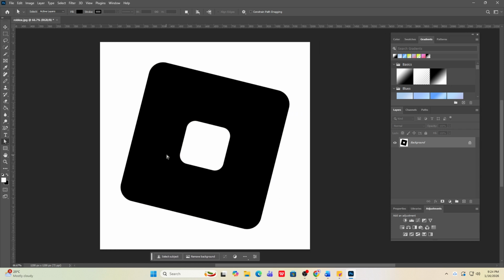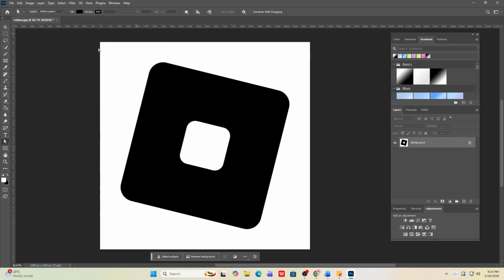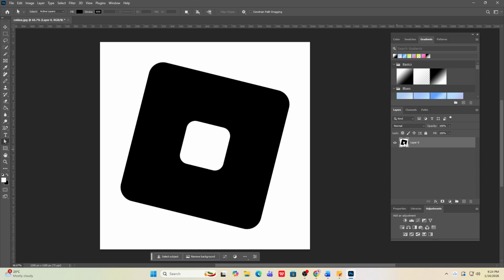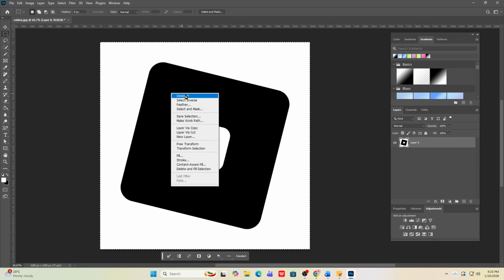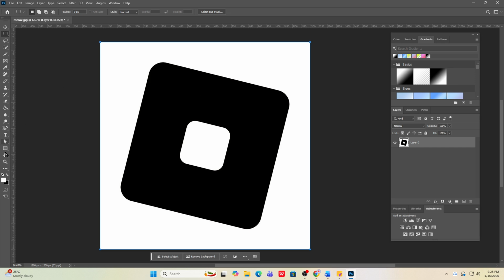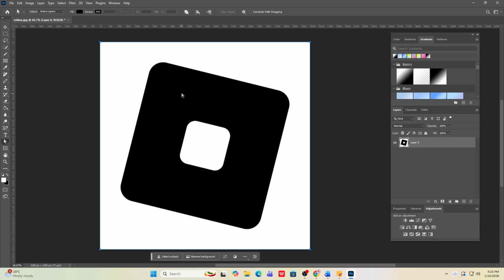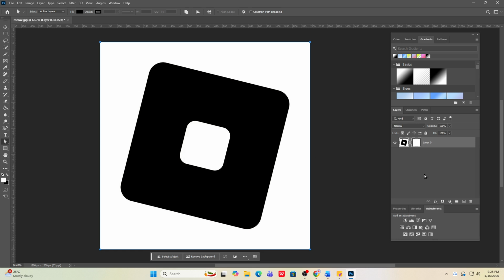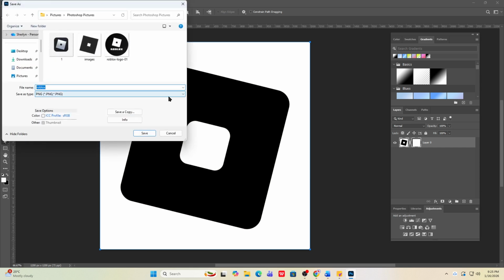How to Vectorize an Image in Photoshop [Full Guide 2026]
In today's video we cover: how to vectorize an image in photoshop, photoshop vectorize tutorial, convert image to vector photoshop 2026, trace image photoshop vector effect, photoshop pen tool vector guide, create vector art photoshop, image tracing photoshop step by step, adobe photoshop vector workflow, photoshop for beginners vector, graphic design vectorization photoshop, photoshop paths tutorial, logo vectorization photoshop, photo to vector conversion photoshop, adobe photoshop full guide